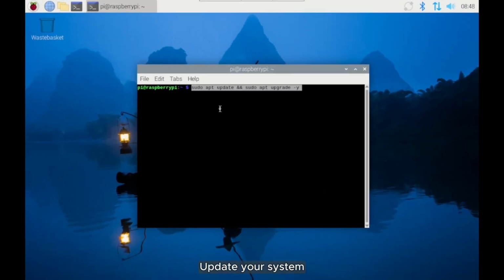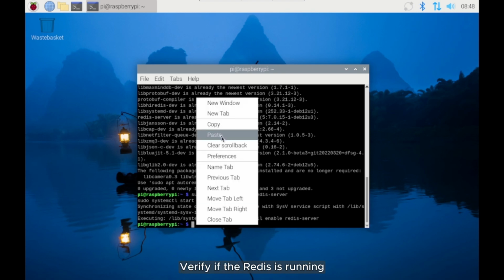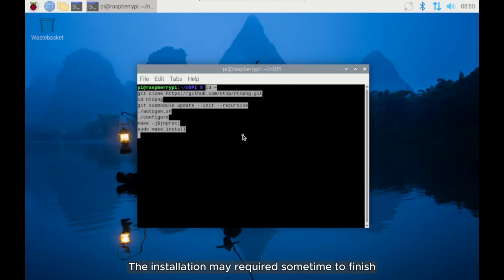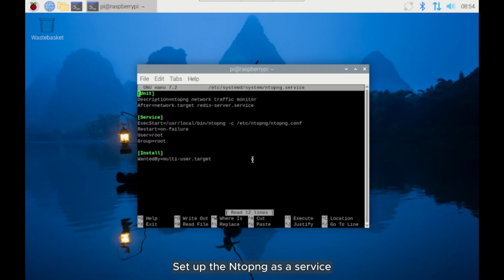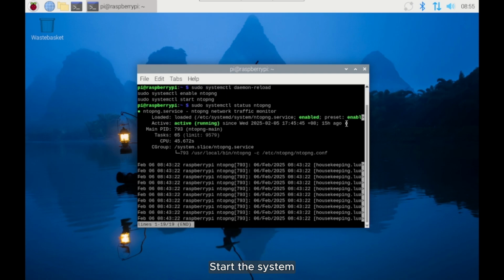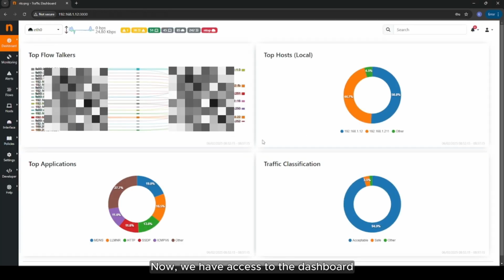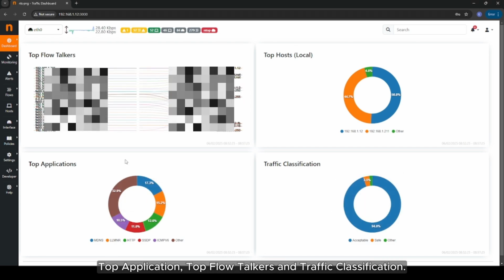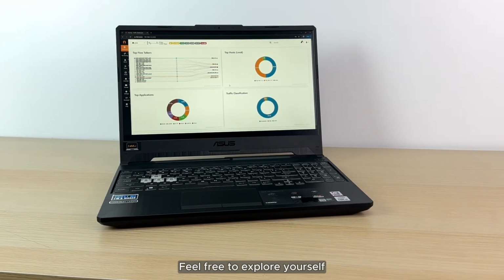Is Someone Stealing Your WiFi? 😱 Monitor Your Home Network with Raspberry Pi 5!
Want to track who’s using your internet and how much bandwidth they’re consuming? With NTOP + Raspberry Pi 5, you can:
✅ Monitor all devices connected to your network 📡
✅ Detect unusual activity & boost network security 🔒
✅ Analyze internet usage in real time—no expensive tools needed!

🚀 Set up your own network monitoring system today!

👩‍🎓👨‍🎓 Students: Get exclusive benefits here!